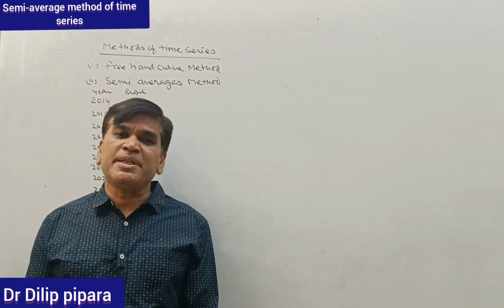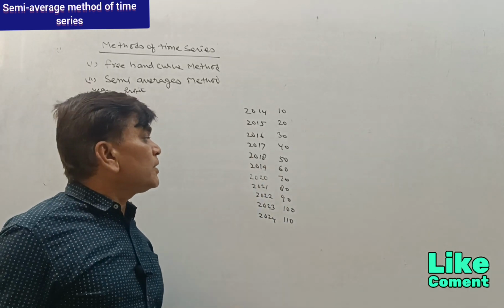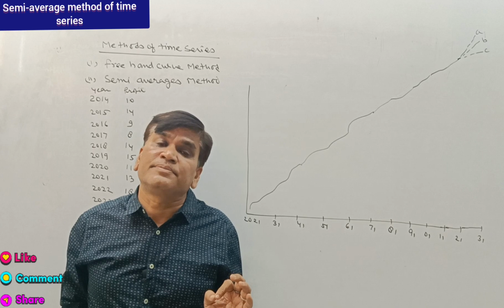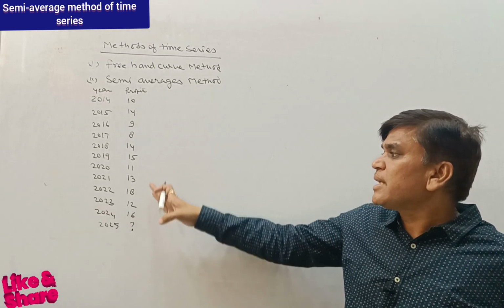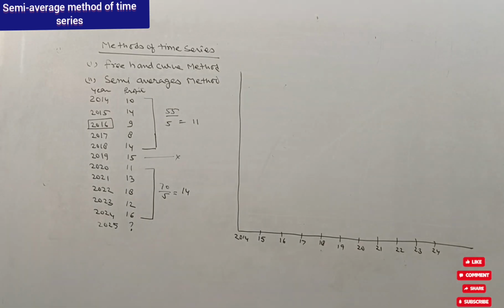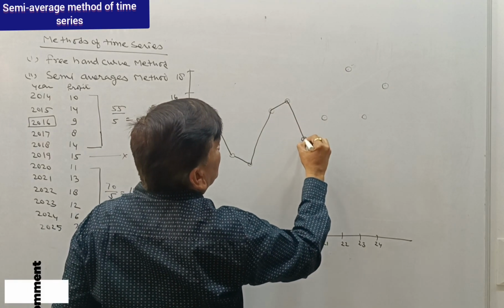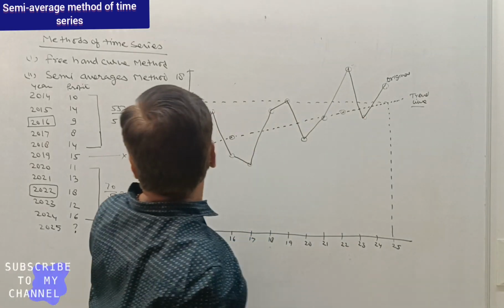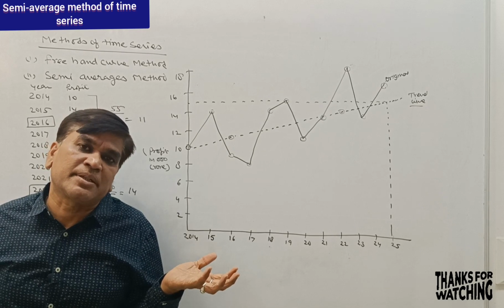semi average method of time series#timeseriesanalysis (2)statistics